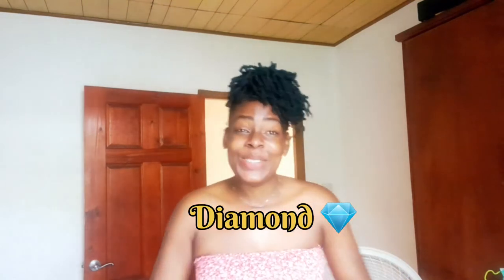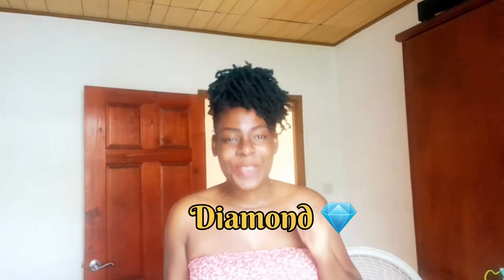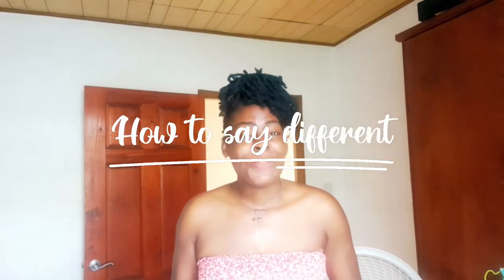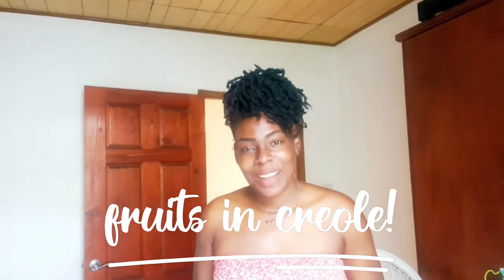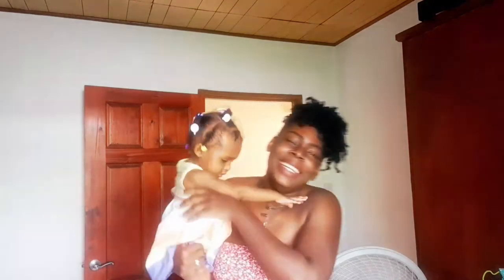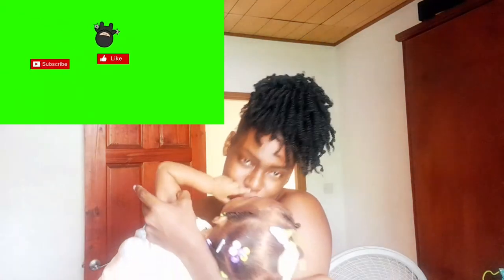How to say some different fruits in creole language.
In this video I am going through how to say some different fruits in creole language.

#1 Pale Kweyol T-Shirt
by Amazon.com

Pale kweyol with leaves T-Shirt

Pale kweyol with love T-Shirt

Pale Kweyol with love in kweyol colors T-Shirt

Pale' Kweyol with fish T-Shirt

Pale' Kweyol with life-line T-Shirt

Sotè la, ou yon ki moun! with creole translation T-Shirt